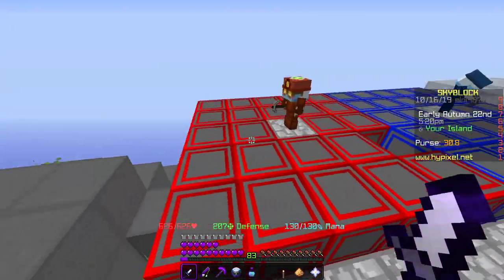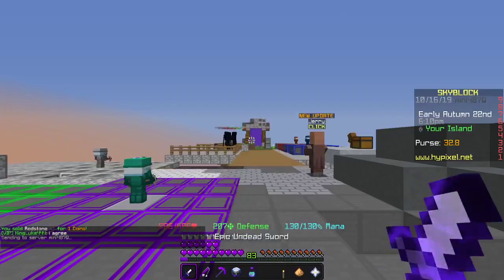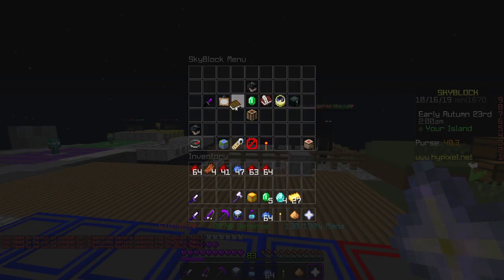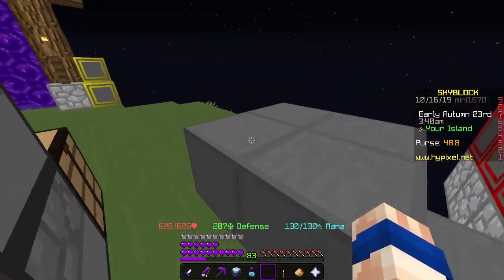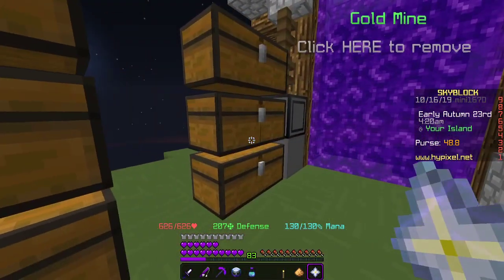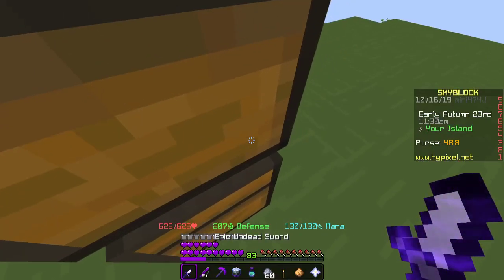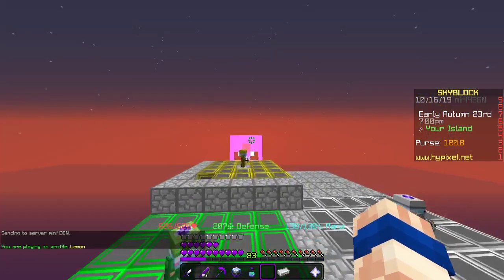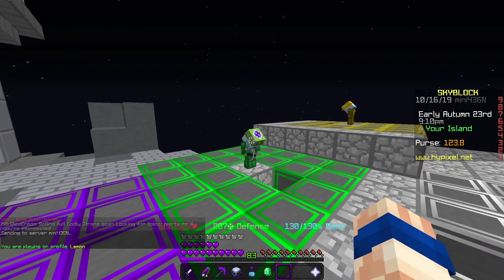this is the best AFK minion for noobs (Hypixel Skyblock)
HyperShock's Server for hypixel skyblock trading & dungeon teams!

Hypixel
Hypixel Slayer Quest
Hypixel Skyblock Slayer Quest
Skyblock Slayer Quest
Hypixel Maddox The Slayer
Slayer Quest Guide
Hypixel Skyblock
Hypixel Skyblock Update
Skyblock Update
Hypixel Update
Hypixel Skyblock 0.7.2
Slayer quest
new bosses
Hypixel Skyblock Guide
Hypixel Skyblock Starter Guide
Hypixel Skyblock Begginer Guide
Hypixel Skyblock how to earn coins
Hypixel Skyblock how to make money